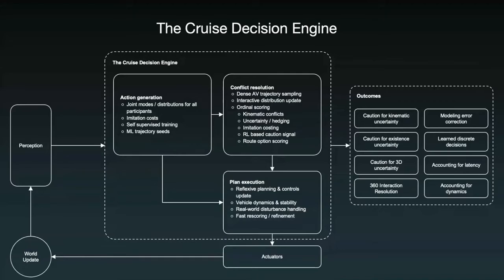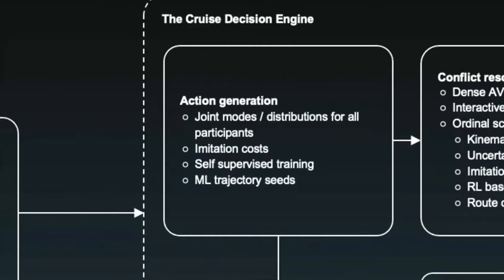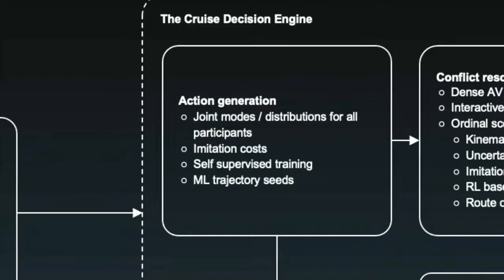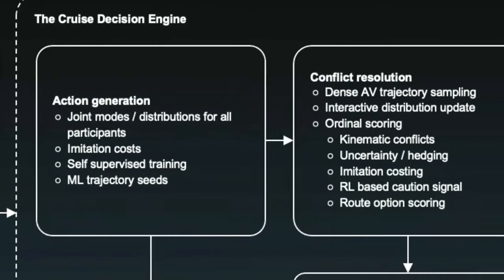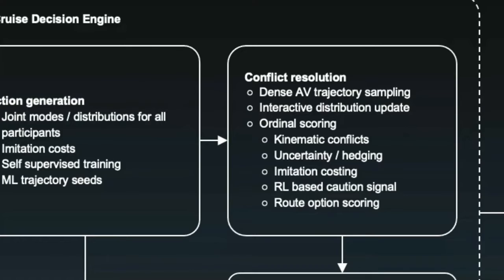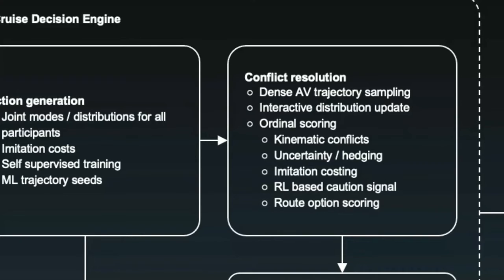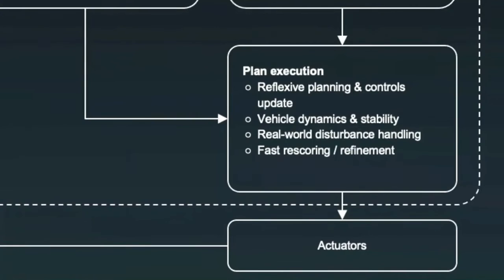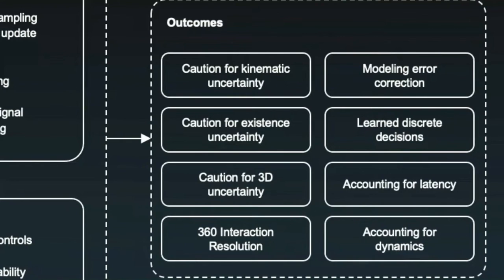CruiseAI's decison making module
Action generation, conflict resolution, plan executation.

uncertainty and high density

imitation learning and reinforcement learning

latency and dynamics handling